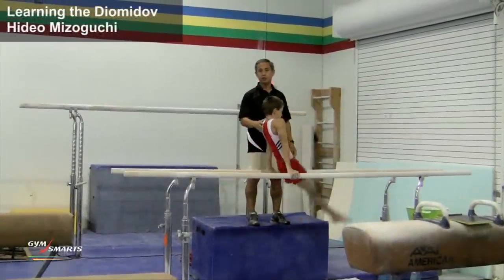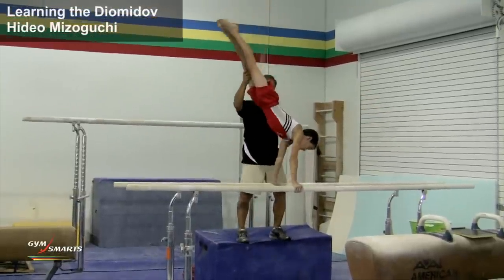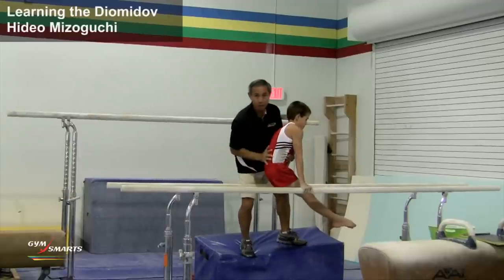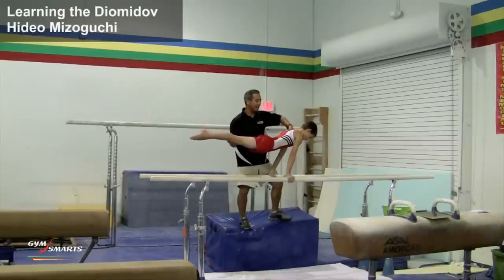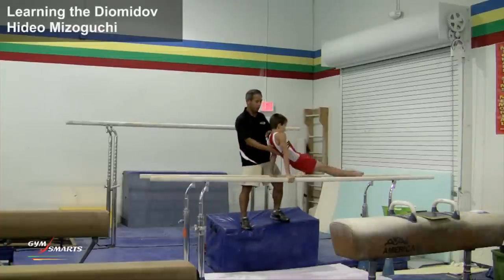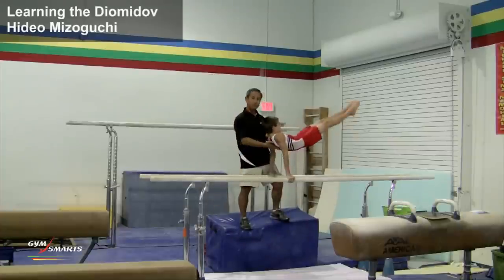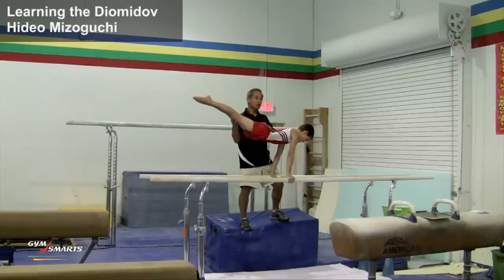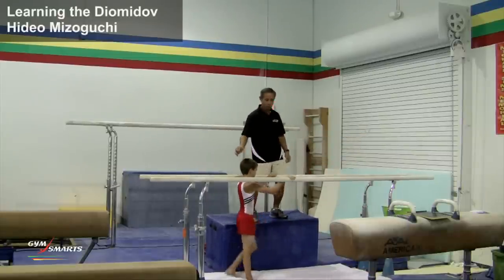Learning the Diomidov - Hideo Mizoguchi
This is a clip from Hideo Mizoguchi's Learning the Diomidov.

This video covers progression development from the basic swing forward on Parallel Bars to the complete diomidov.  Starting with teaching the proper forward swing, continuing with several developmental progression drills, Mizo gives a complete road map to learning his important advanced skill.  His explanations are through, has great demonstrations of each drill and detailed spotting directions.  This is a great gymnastic training video for any developing young mail gymnast.